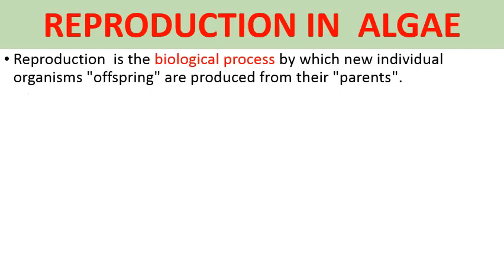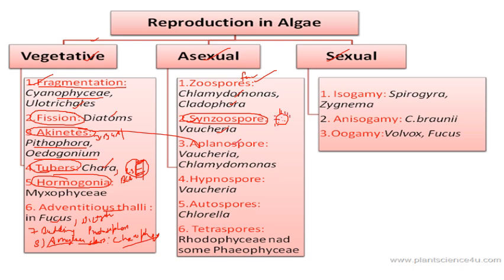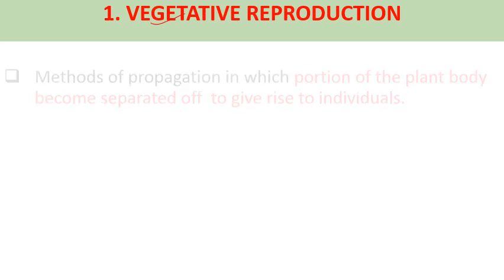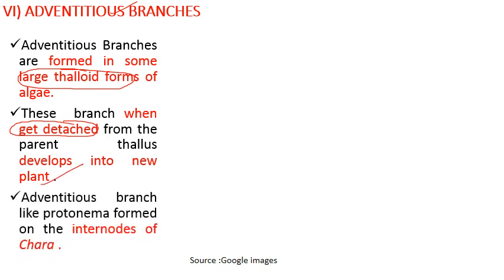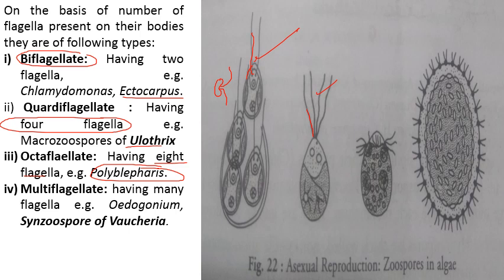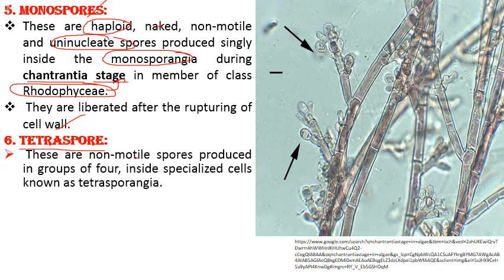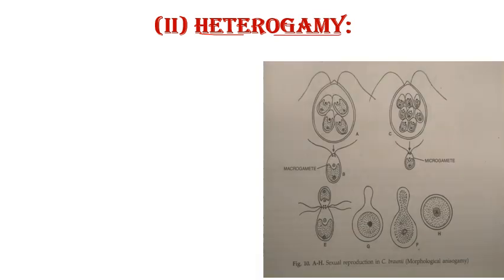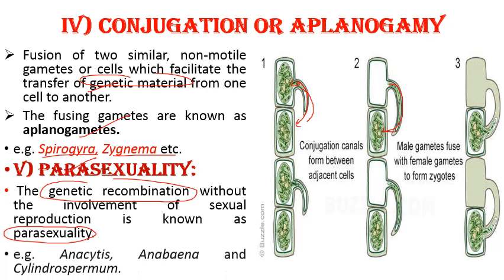Algae ReproductionInAlgae AsexualReproduction SexualReproduction Isogamy Anisogamy Oogamy #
In this video, we explore the fascinating world of algae and their diverse reproductive strategies. Algae, found in a wide range of habitats, reproduce through both asexual and sexual means, adapting to various environmental conditions. Join us as we delve into the different modes of reproduction in algae, including:

Asexual Reproduction: Binary fission, fragmentation, spore formation.
Sexual Reproduction: Isogamy, anisogamy, and oogamy.
Life Cycles: Haploid, diploid, and alternation of generations.
This video is perfect for biology students, researchers, and nature enthusiasts looking to understand how these simple organisms contribute to aquatic ecosystems and beyond.